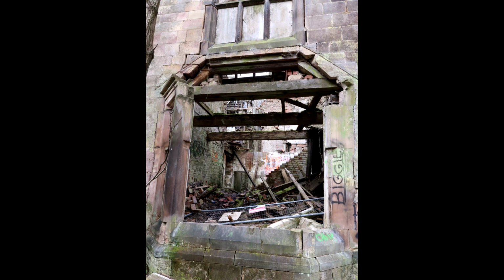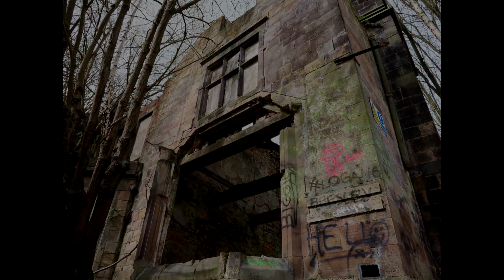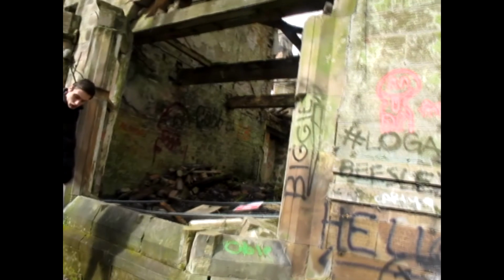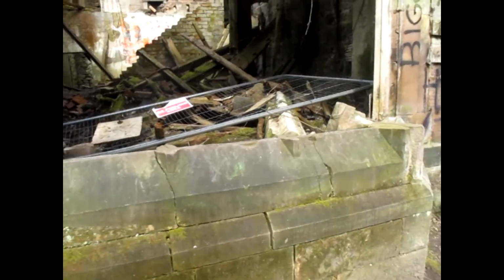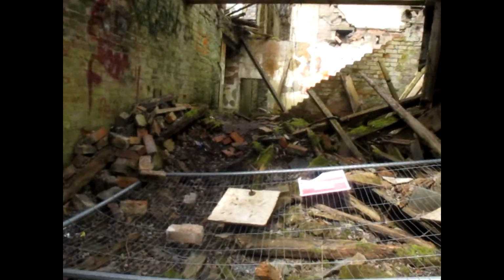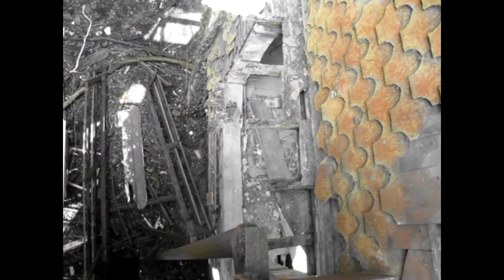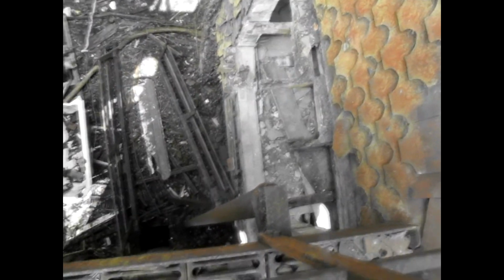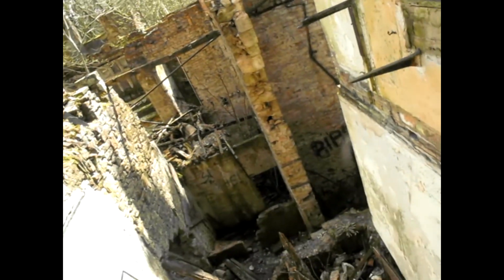Exploring an ABANDONED 18TH CENTUARY MANSION (Oakhurst House)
In this video we explore Oakhurst house which is a massive abandoned mansion from the 18th centaury there is a lot of history in this place and its really creepy  as well, enjoy guys